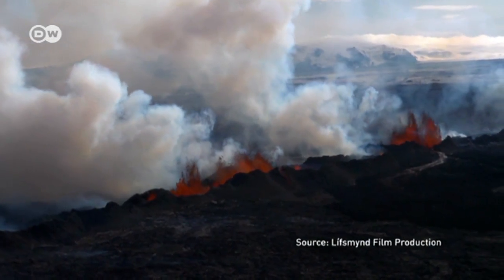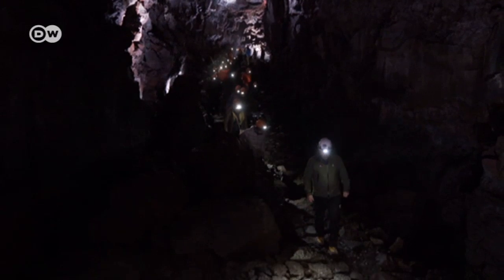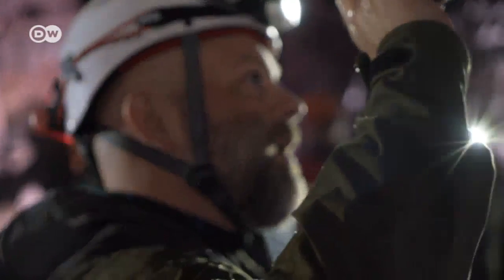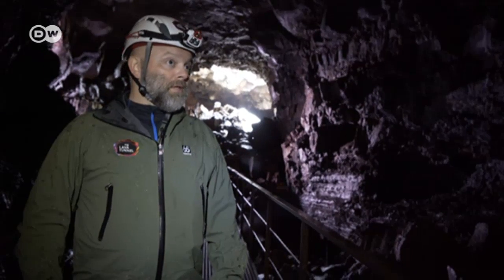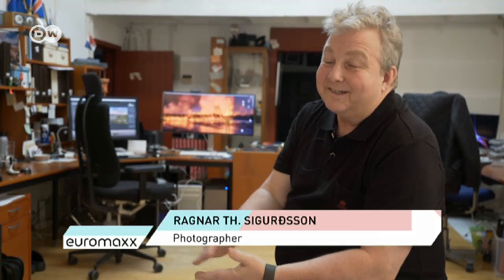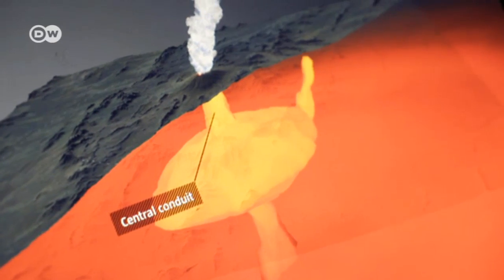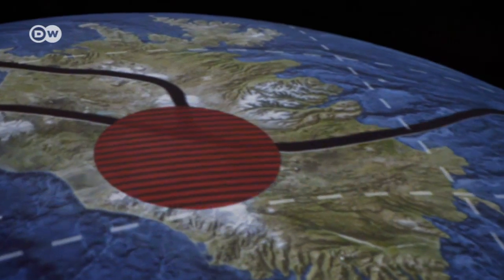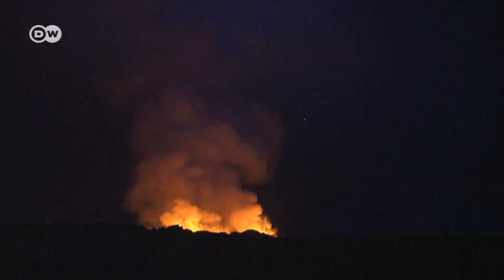Iceland: The fascination of volcanoes | DW English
Iceland has some 30 volcanic systems. They fascinate both locals and tourists. The new Lava Centre offers Europe’s biggest exhibition on volcanoes and earthquakes.